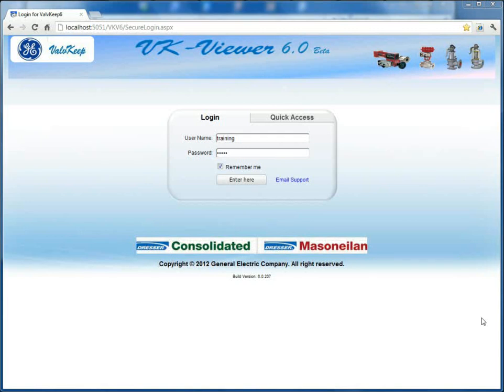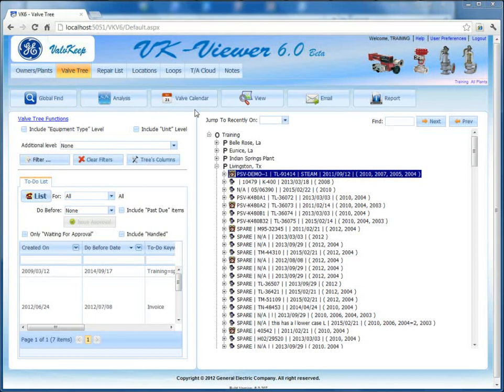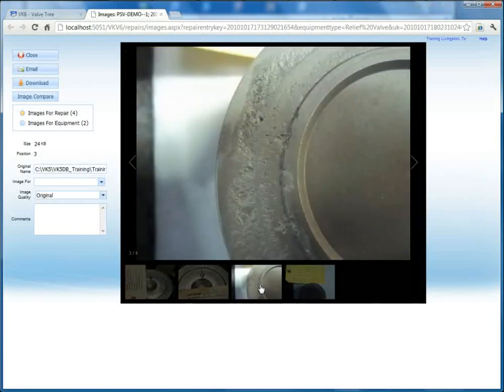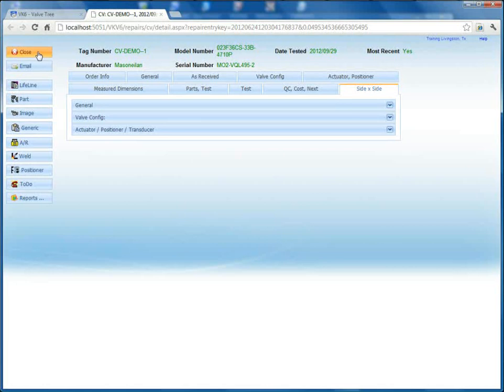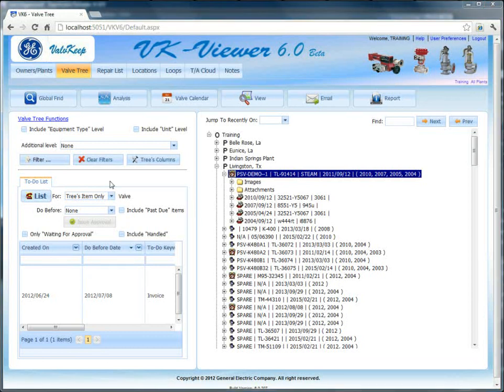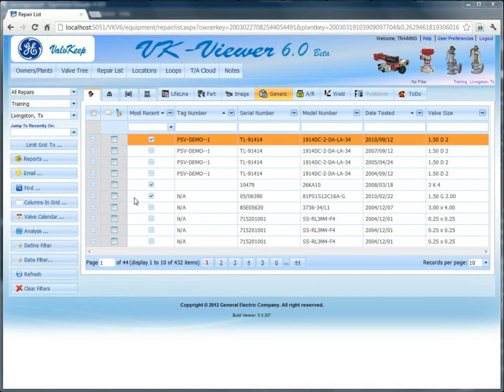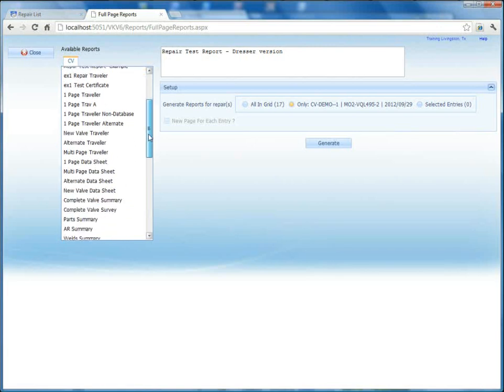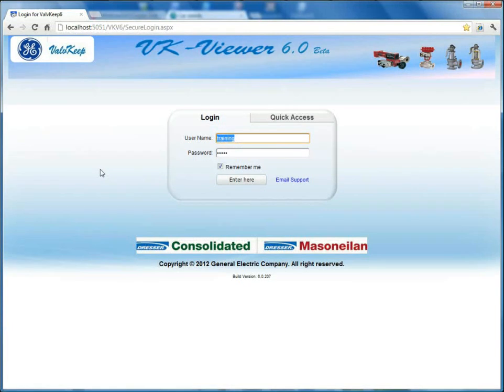vkviewer demo_long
Keeping track of the valves in your facility has never been easier.
This is the long length demo video of VKViewer.